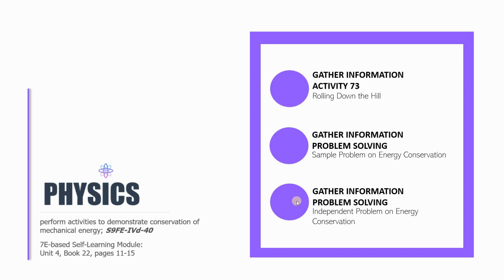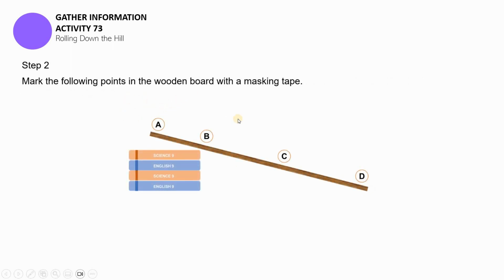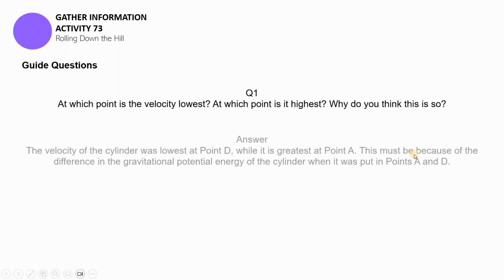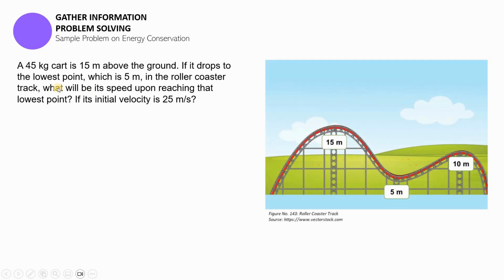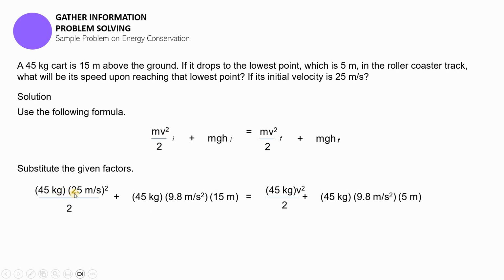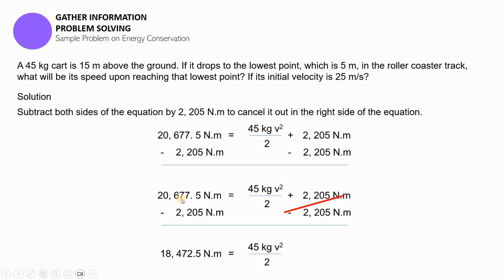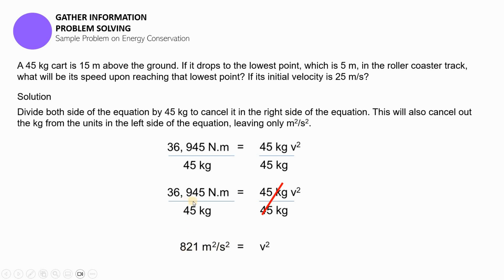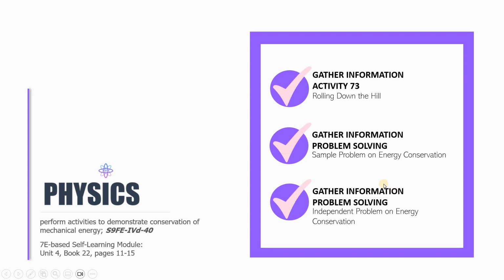Problems on Conservation of Energy: The Knowledge Catalog Physics 9 #35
Learning Competency:
perform activities to demonstrate conservation of mechanical energy; S9FE-IVd-40

The thrity-fifth session of Physics 9 is focusing on the mathematical themes of energy conservation that happens down roller coaster rides.